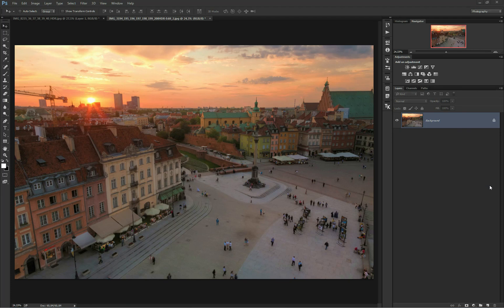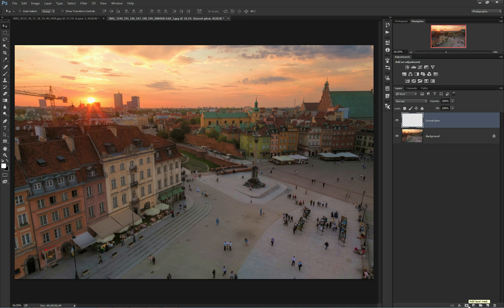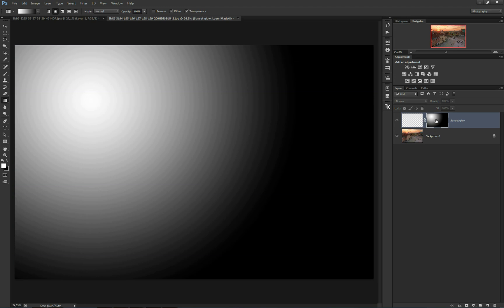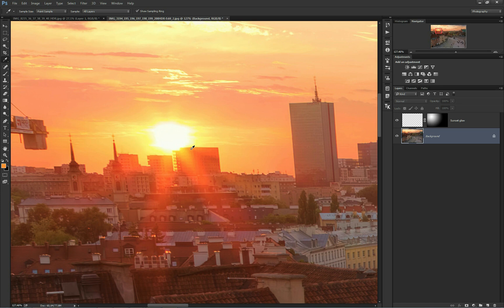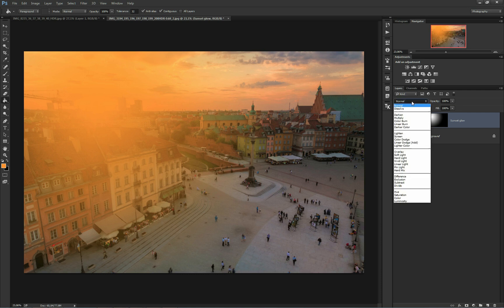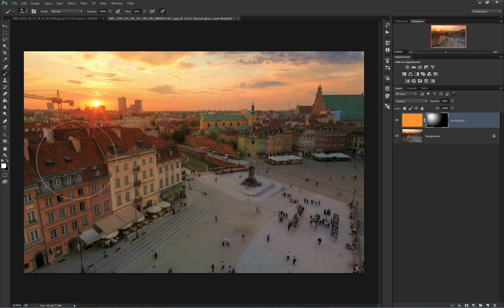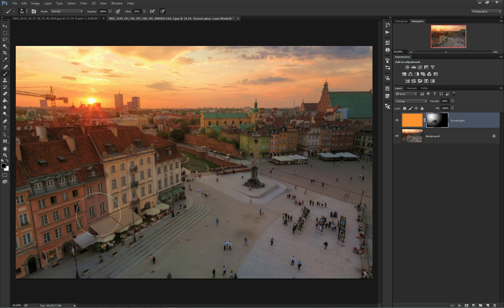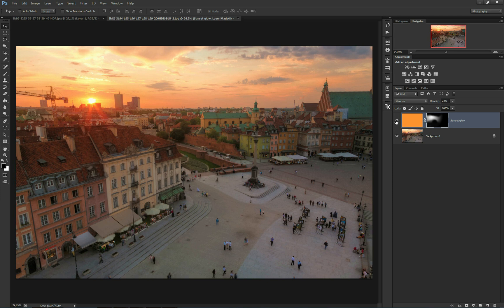Add sunset glow to your photos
Learn how to use Photoshop to add sunset glow to your landscape photos and make them warmer.